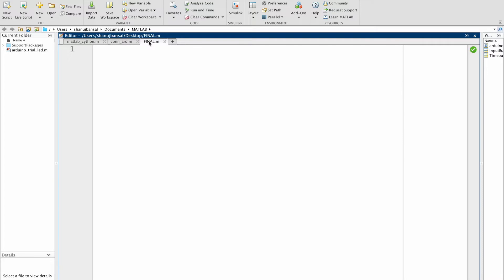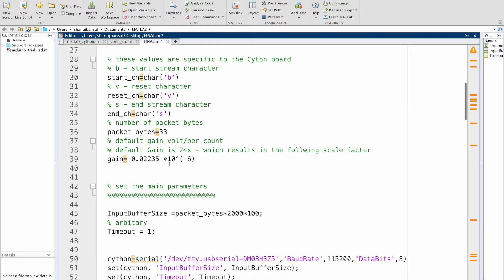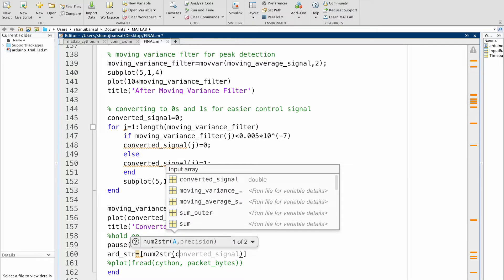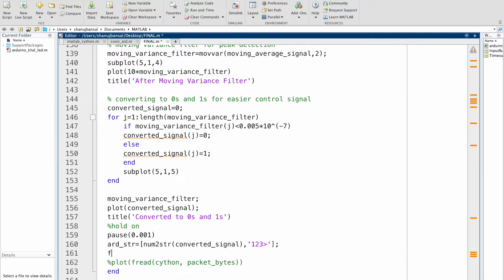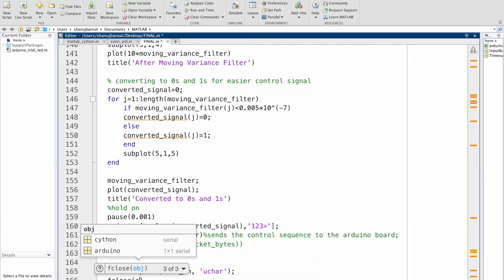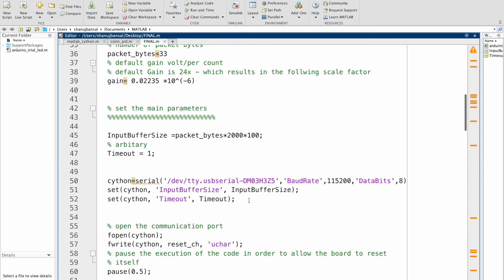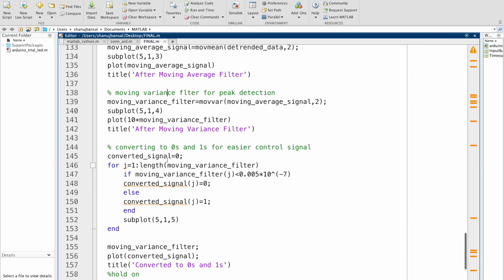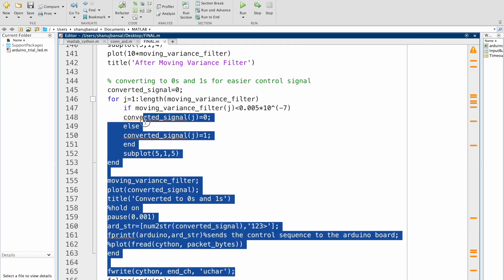PART 4: Controlling Motors by Using EEG Signals- OpenBCI EEG Brain-Computer Interface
In this video, Shanuj Bansal explains the last part of the video tutorial on the control of motors by using EEG signals. In this video, he explains how to detect the EEG signals and use them to control motors.  Here are all the parts: